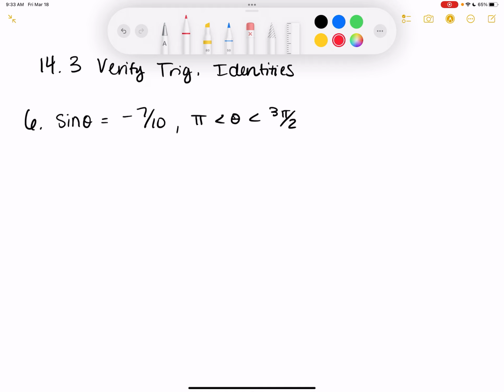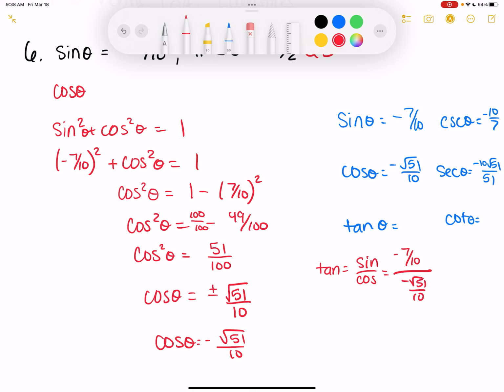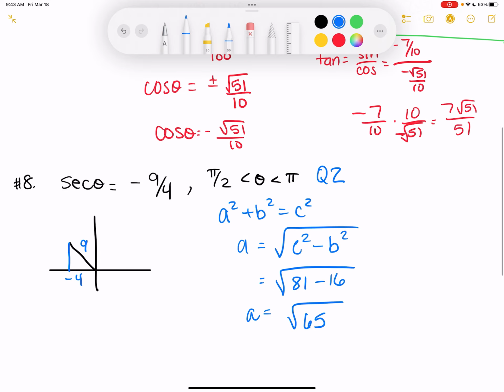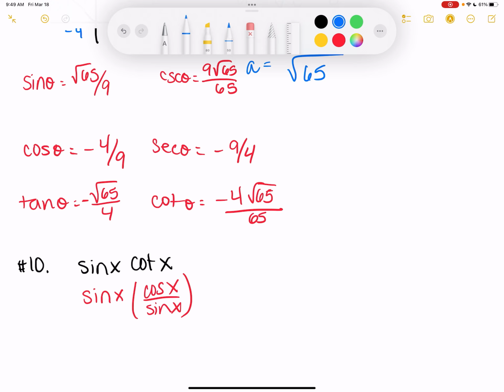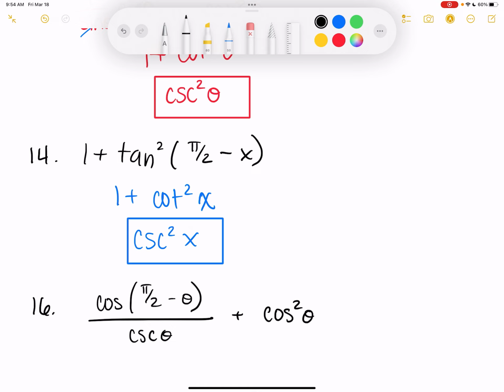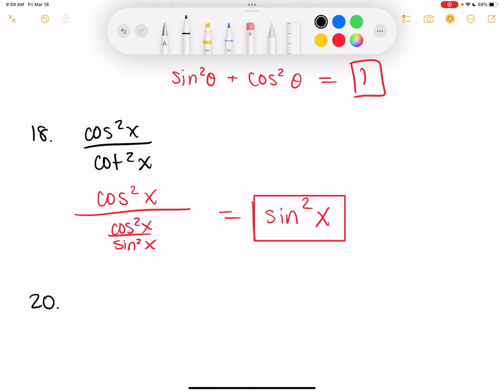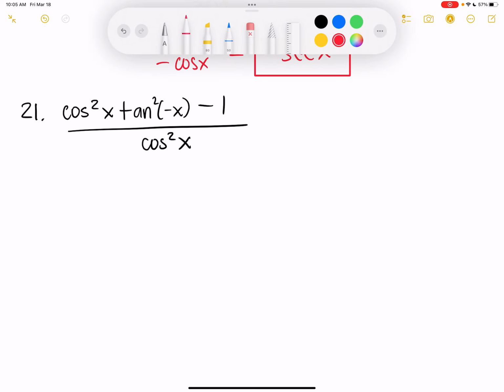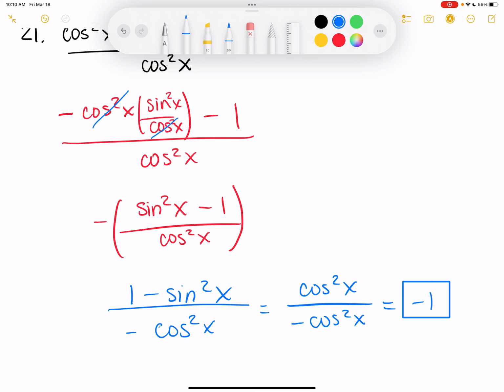Algebra 2 Verify Trig Identities examples part 1